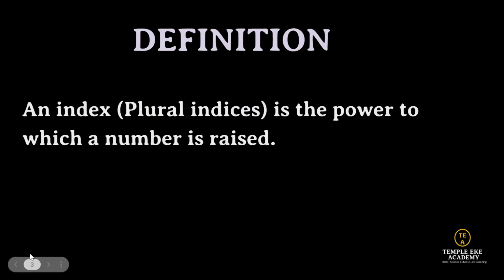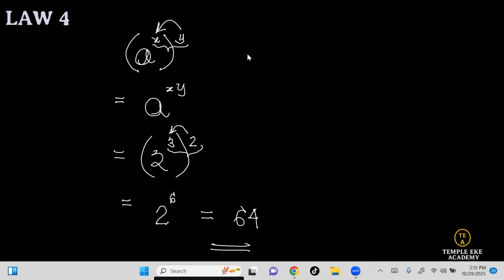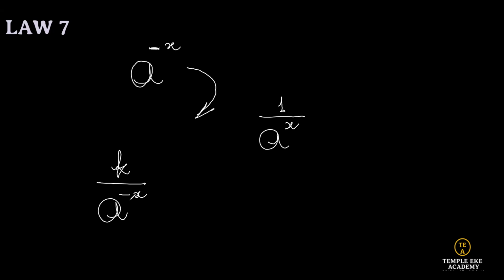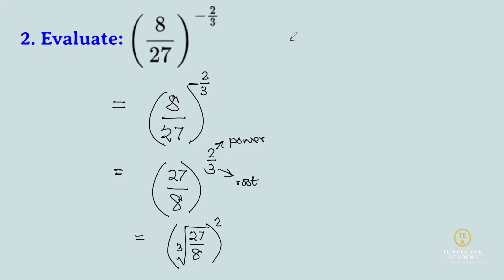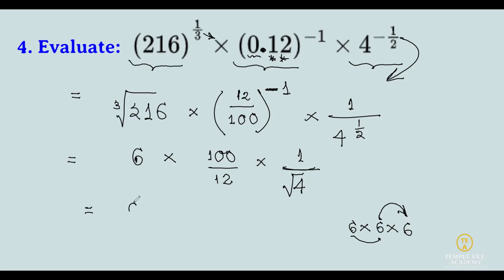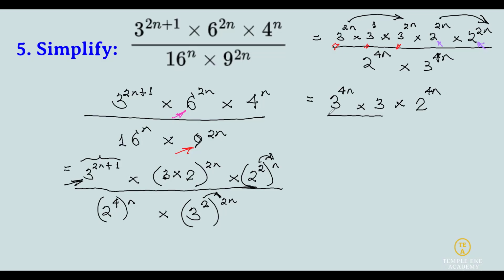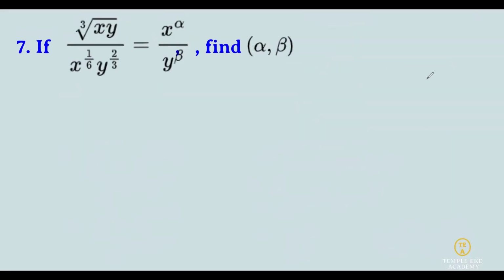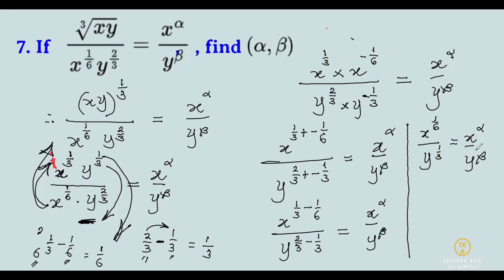Complete Guide to Indices: Master All Laws with Examples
📚 COMPLETE GUIDE TO INDICES - Master All Laws of Indices with Real Examples

This comprehensive video presents a FULL analysis of Indices (Exponents). Learn the fundamental concepts and all 7 major laws of indices with step-by-step explanations and illustrative examples.

✅ WHAT YOU'LL LEARN:
• What is an Index (definition and properties)
• Law 1: Power of Zero (a^0 = 1)
• Law 2: Multiplication Rule (a^x × a^y = a^(x+y))
• Law 3: Division Rule (a^x ÷ a^y = a^(x-y))
• Law 4: Power of a Power (a^x)^y = a^(xy)
• Law 5: Fractional Powers & Roots
• Law 6: Distribution of Powers (ab)^x = a^x × b^x
• Law 7: Negative Powers & Mobility Rule
• Complex Examples with Multiple Steps

📝 PRACTICE EXERCISES: Included with answers

By studying this video, you will:
✓ Fully understand indices and exponents
✓ Master all laws of indices
✓ Move from being a learner to becoming a master!
✓ Be prepared for GCSE, IGCSE, SAT, JAMB, WASSCE exams

⏰ TIMESTAMPS:
0:00 - Introduction
0:35 - What is an Index?
1:12 - Law 1: Power of Zero
2:00 - Law 2: Multiplication Rule
3:45 - Law 3: Division Rule
5:30 - Law 4: Power of a Power
7:15 - Law 5: Fractional Powers
10:30 - Law 6: Distribution of Powers
12:45 - Law 7: Negative Powers
15:00 - Examples & Applications
19:09 - Key Call to Action

📢 DON'T FORGET TO:
✓ COMMENT if you have questions
✓ SHARE with students who need help

🎓 EXPLORE MORE TOPICS:
Visit Temple Eke Academy channel for videos on:
• Mathematics (Algebra, Geometry, Trigonometry, Calculus)
• Science (Biology, Chemistry, Physics)
• Chess & Strategic Thinking
• Inspirational & Motivational Content
• Handwriting Training

Search for: "logarithms", "exponents", "algebra basics", "mathematics foundation"